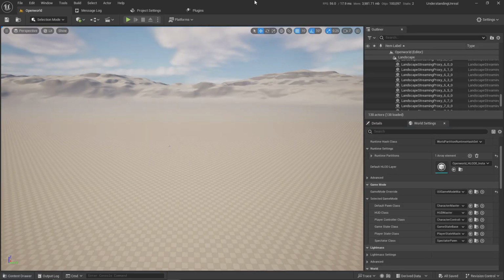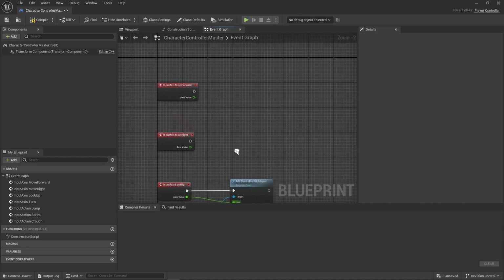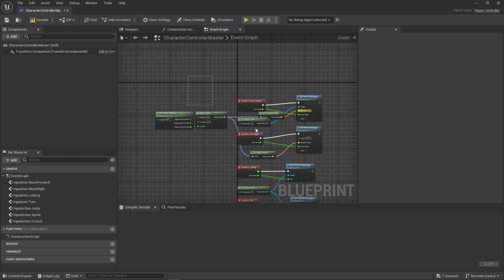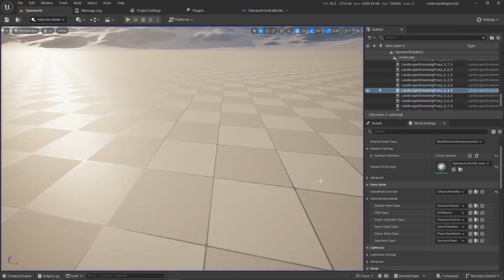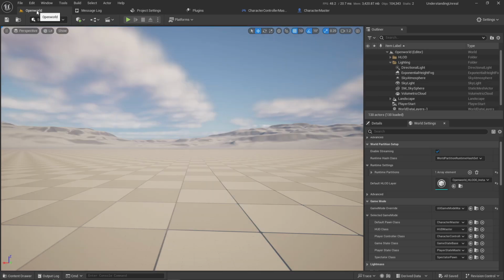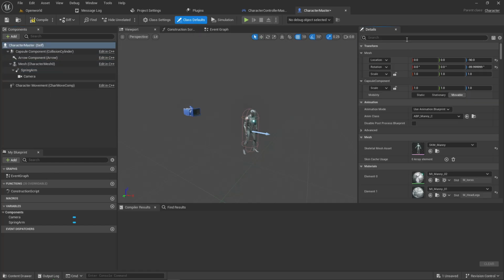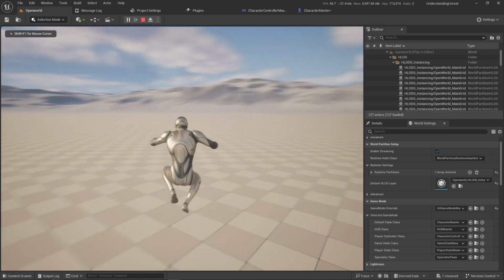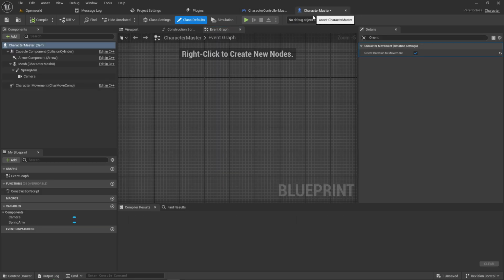Basic Third Person Character Setup - Getting Stared With UE5 EP.2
In this video, we create our CharacterMaster Blueprint, add a character mesh + animation blueprint, Implement third person camera controls and movement.

Missing something from this video? Check the playlist below for the full series!